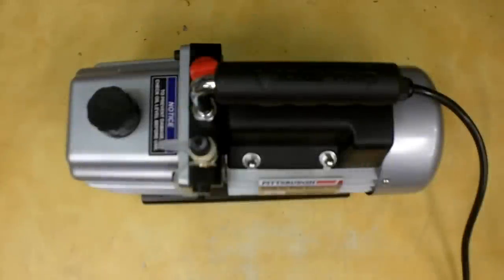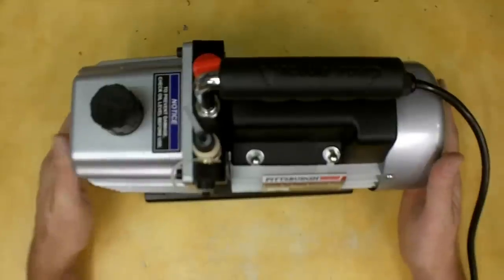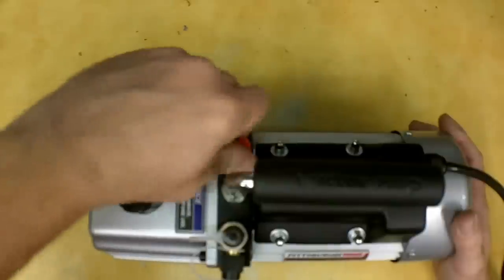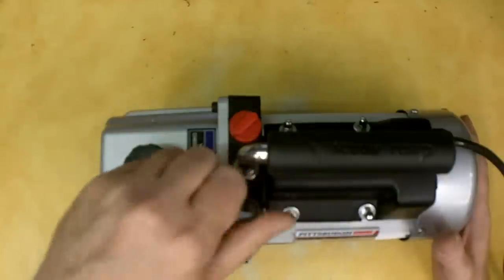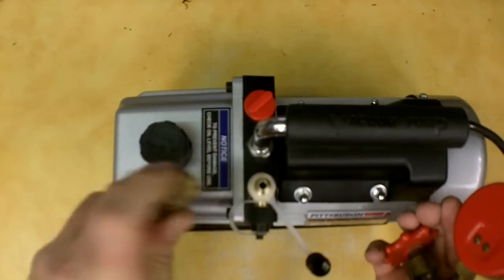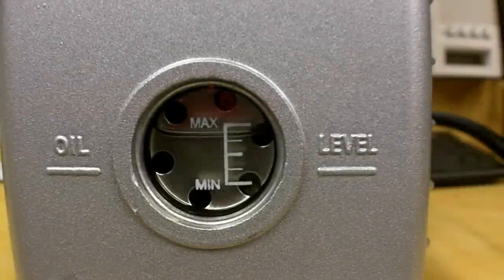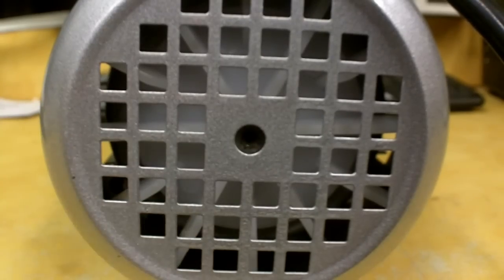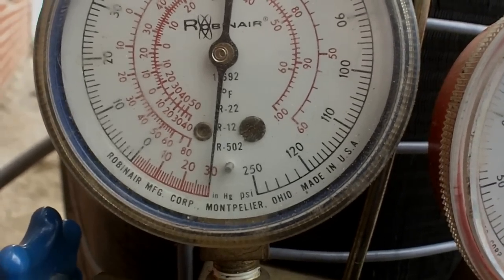Harbor Freight 3 CFM Two Stage Vacuum Pump Review Item 60805